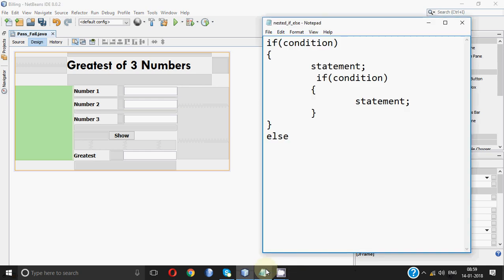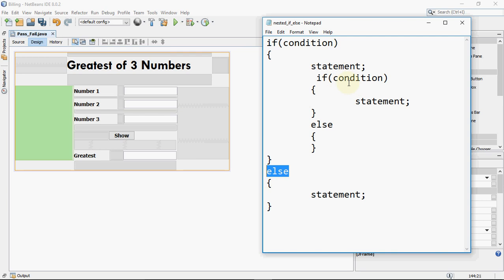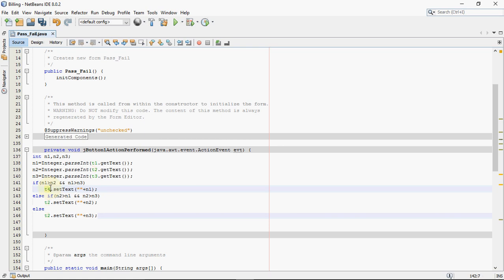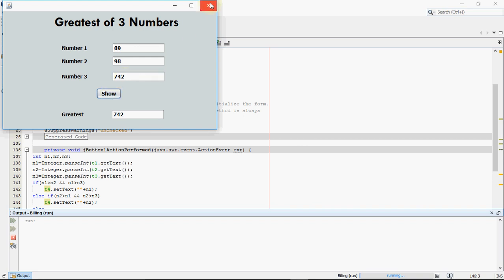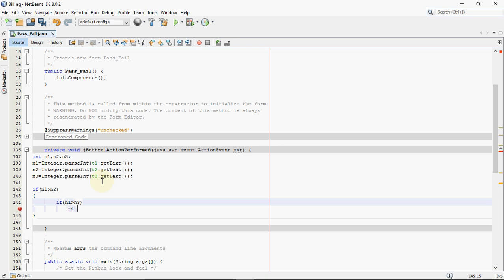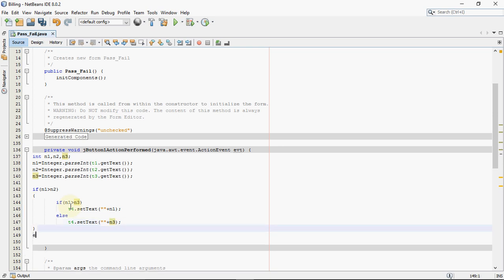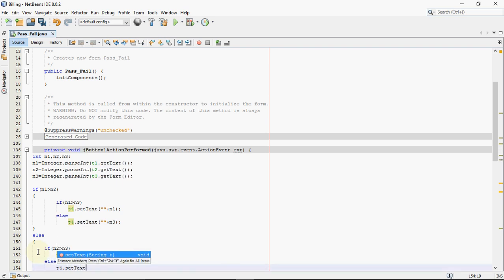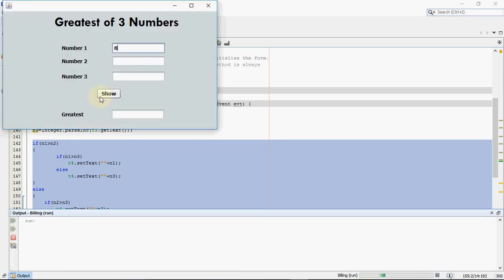Java Tutorial for Beginners (Nested if else)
This video explains the working of nested if else in Java.
Example contained :- Greatest of three numbers